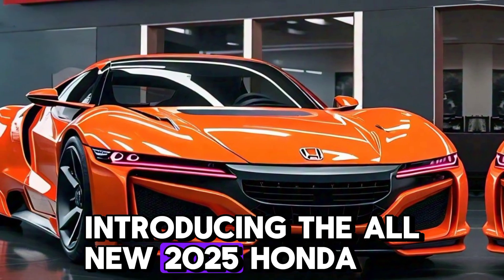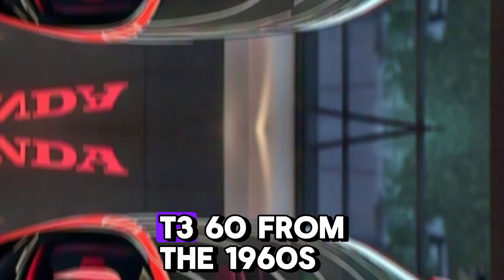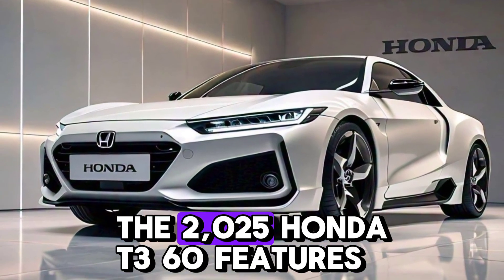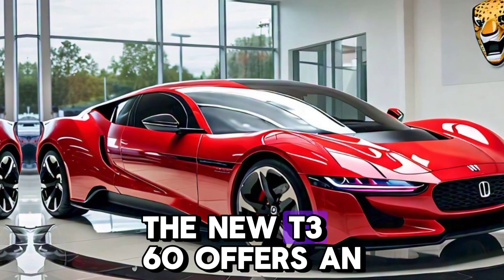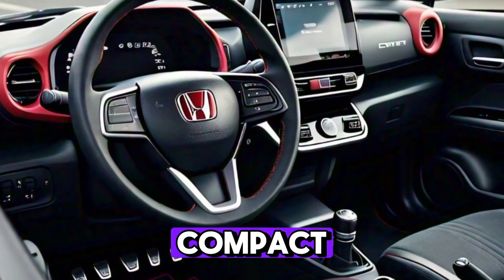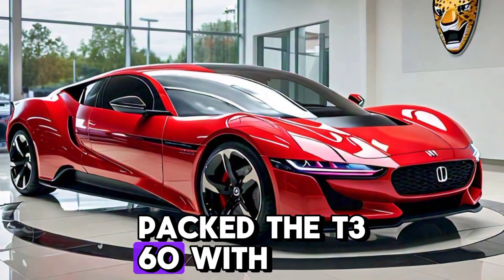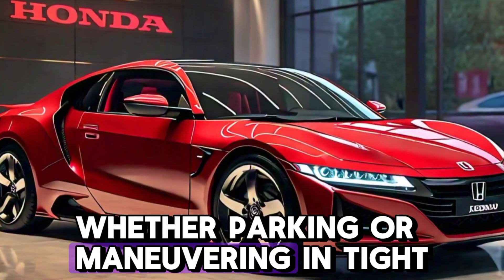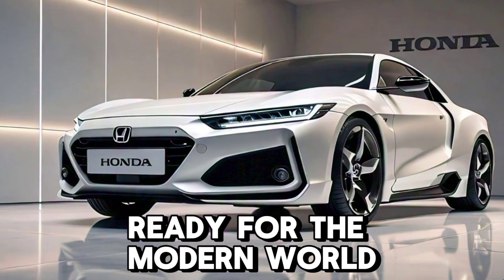2025 Honda T360: A Legendary Kei Truck Reborn with Modern Power!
"Get ready to experience the 2025 Honda T360, a modern reimagining of Honda's iconic mini truck! This video dives deep into the history, design, and features of the newly revived T360, which blends retro charm with cutting-edge technology. With its compact size, impressive versatility, and updated engine, the 2025 T360 is perfect for city driving, small businesses, or those who simply love a unique, functional vehicle.

Join us as we explore the T360’s standout features, performance capabilities, and what makes it a compelling choice for today’s truck enthusiasts. Could this be Honda’s most exciting comeback yet? Watch to find out!"
- 2025 Honda T360 review
- Honda mini truck 2025
- Honda T360 features
- compact pickup trucks 2025
- retro truck revival
- Honda T360 specs
- modern mini trucks
- Honda T360 vs competitors
- small truck innovations 2025
- Honda T360 performance
- best compact trucks 2025
- T360 city driving
- Honda T360 tech upgrades
- mini trucks for small businesses
- Honda truck history
- T360 fuel efficiency
- lightweight trucks 2025
- 2025 Honda T360 interior
- Honda’s classic trucks